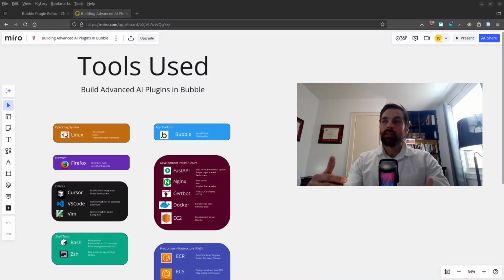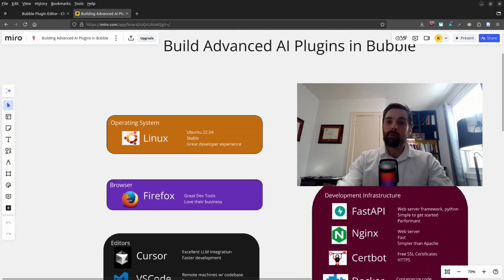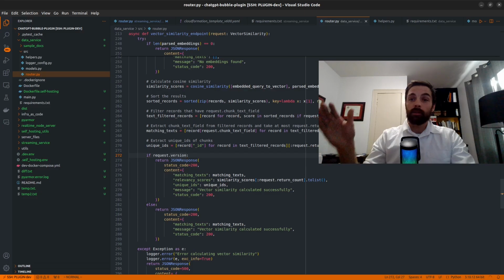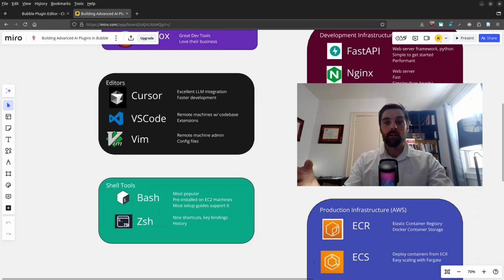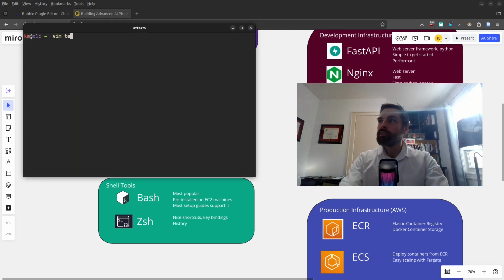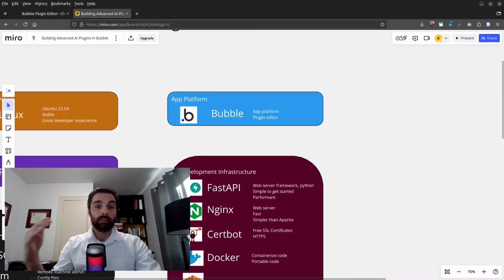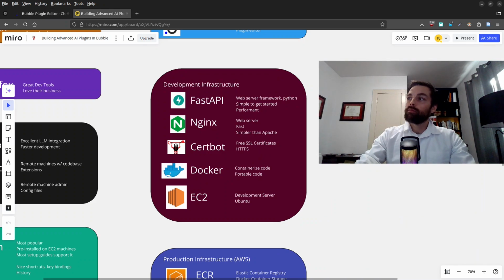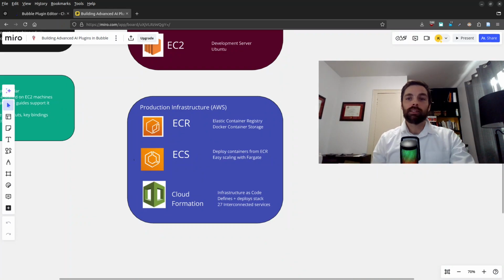Build Advanced AI Plugins in Bubble - Course Intro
In this video we get an overview of the tools we'll be using in the course "Build Advanced AI Plugins for Bubble", which you can find